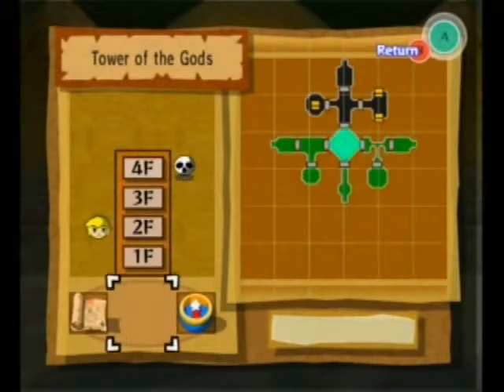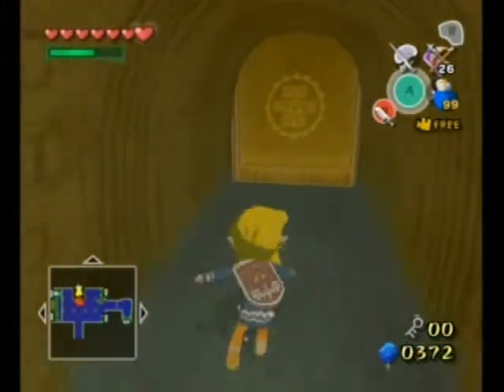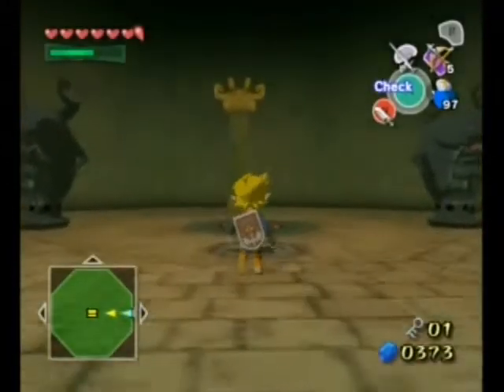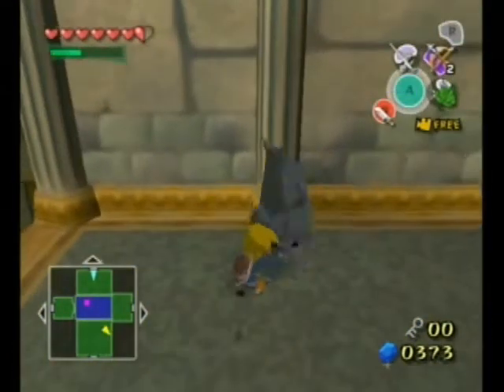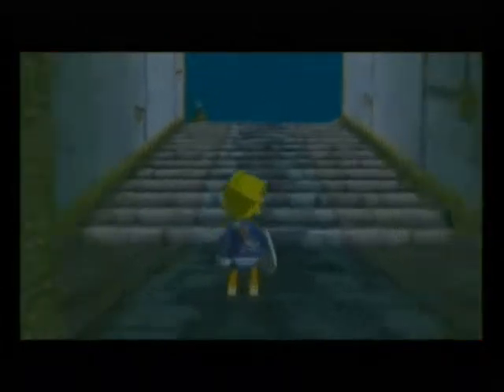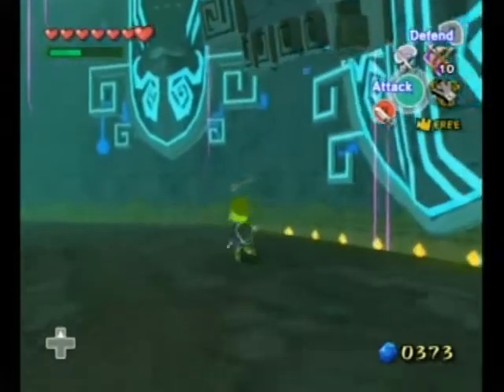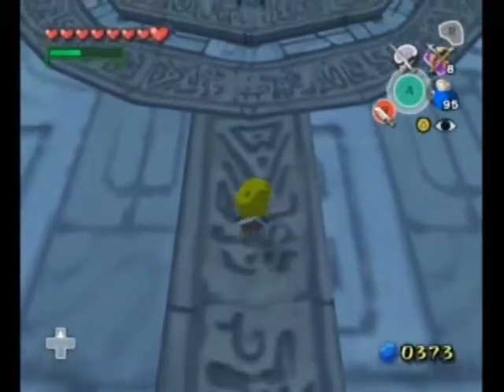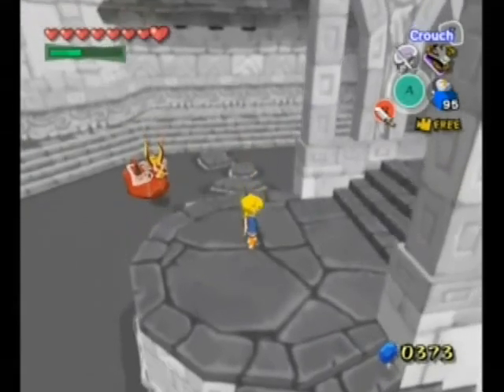Let's Play tLoZ: The Wind Waker | Pt. 22 - Tower of the Gods [2/2]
In which we finish the Goddesses challenge.